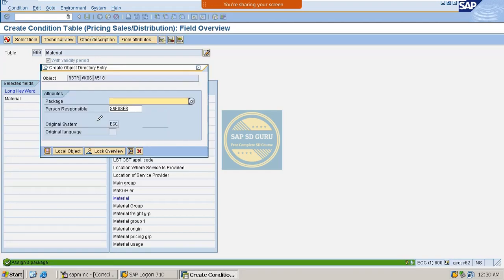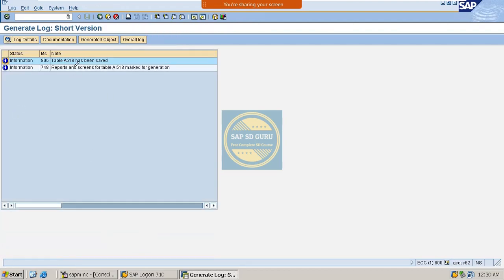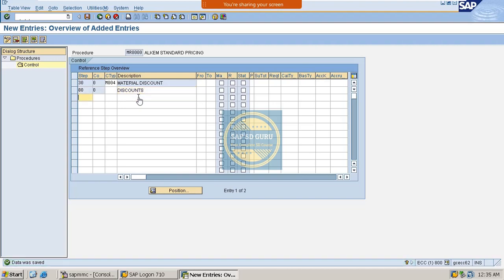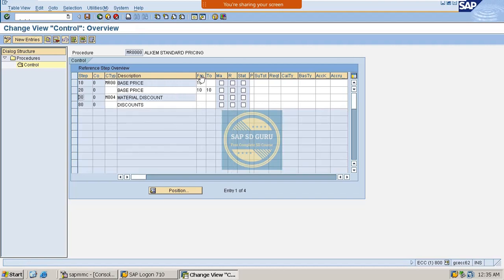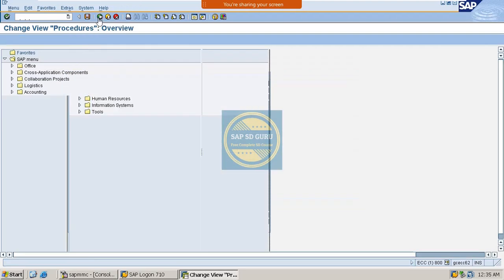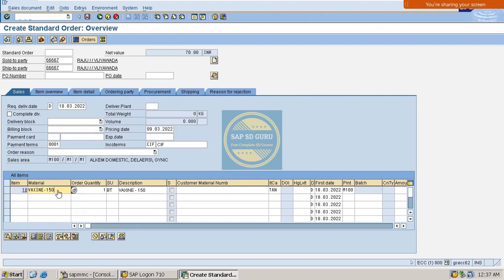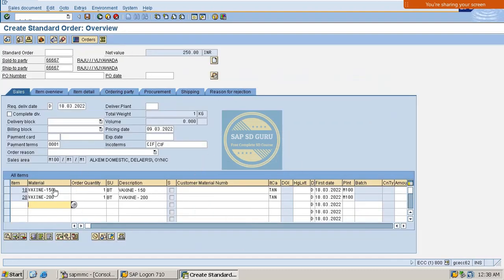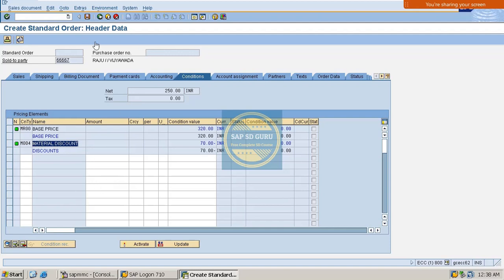material discount in sap |Discounts in sap sd |Pricing Configuration in sap |condition Technique#sap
SAP SD CLASS 54 / PRICING CONFIGURATION IN SAP SD PART - 8
CREATION OF MATERIAL DISCOUNTS IN SAP SD

sap project
pricing procedure
pricing procedure determination in sap sd
# how to create pricing procedure in sap
v/08
Material discount